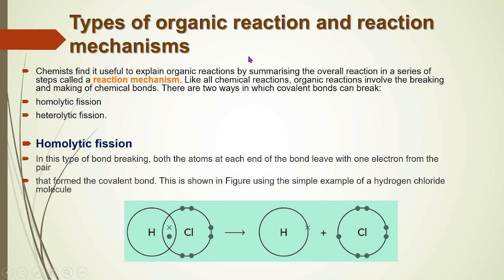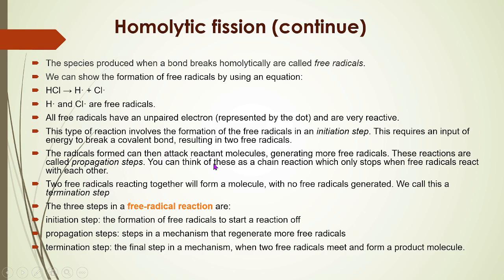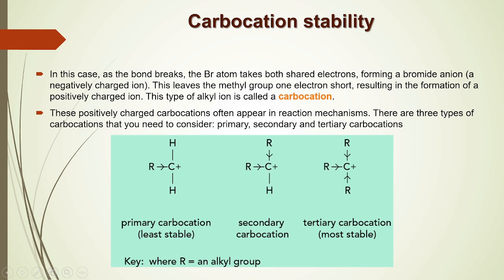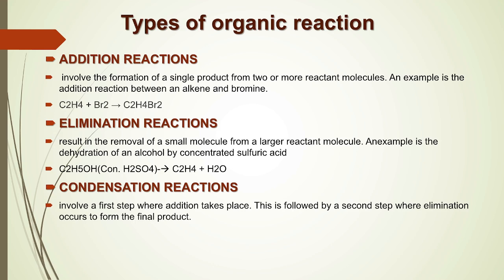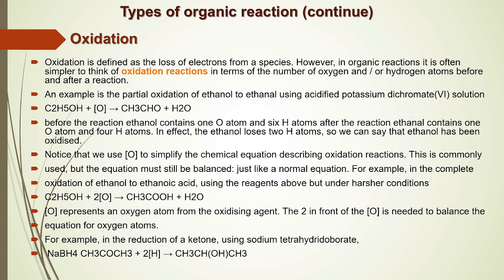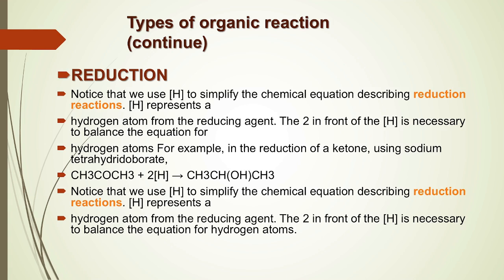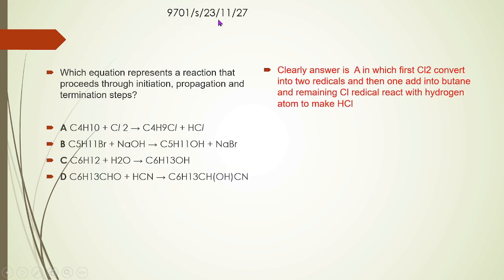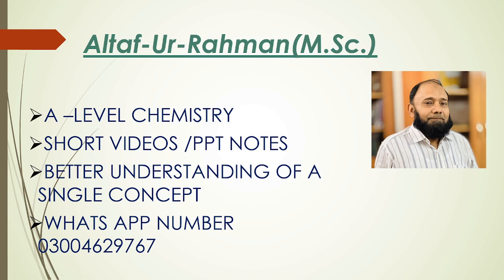types of organic reaction